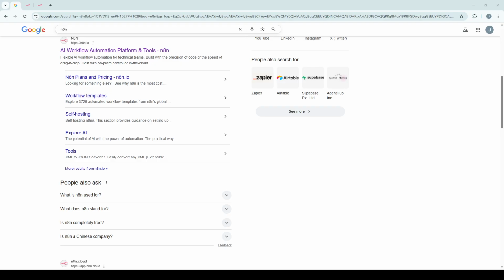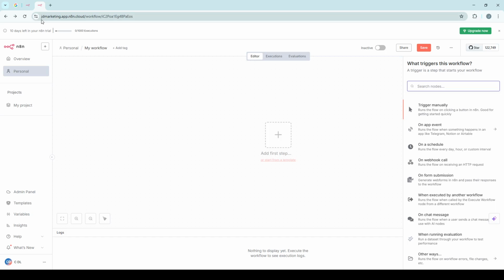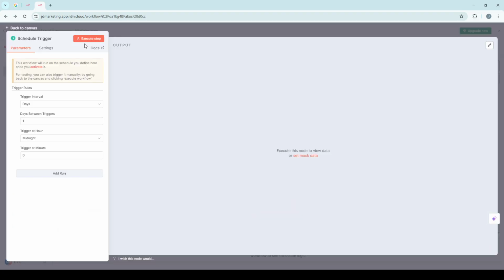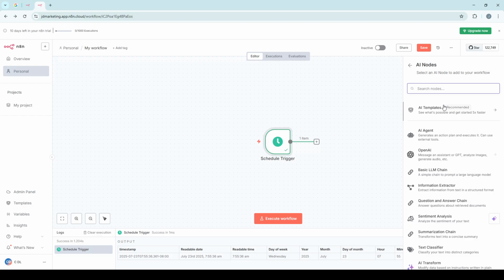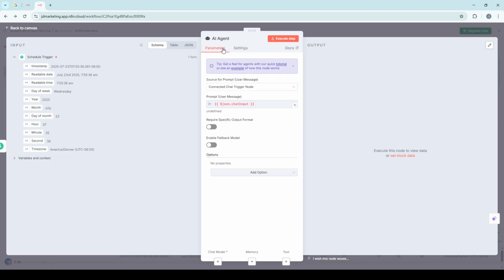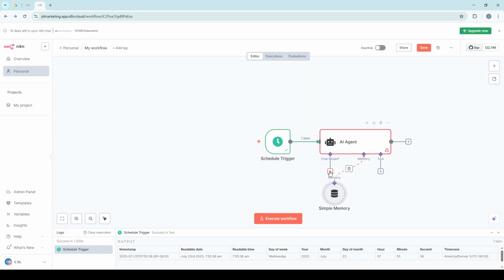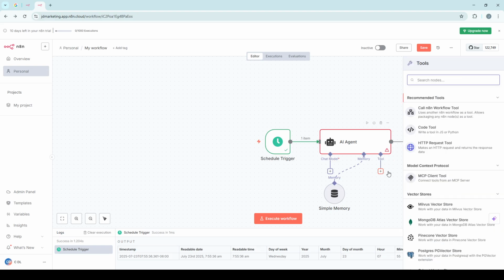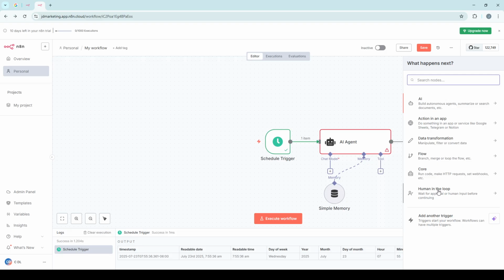How to Build AI Agents in N8n [2026 Full Guide]